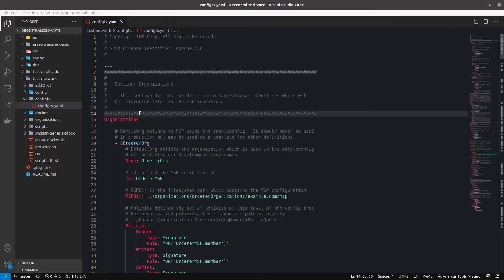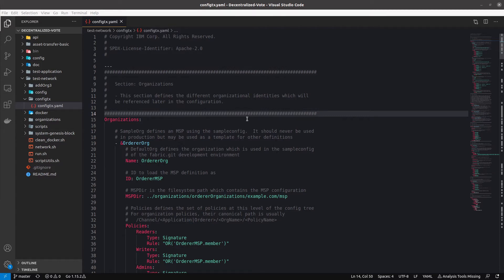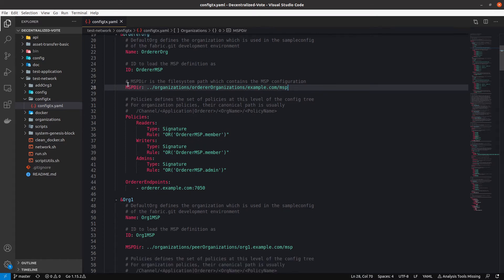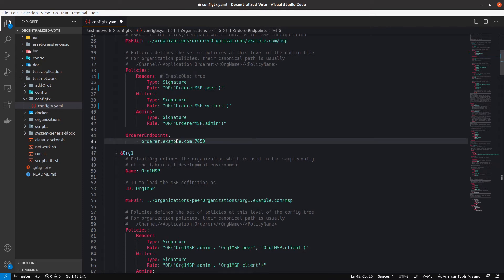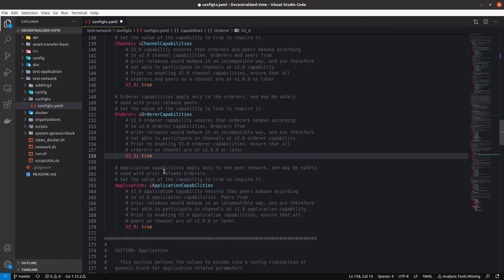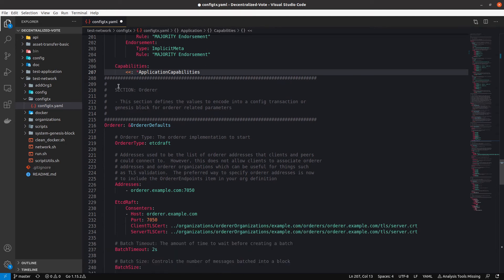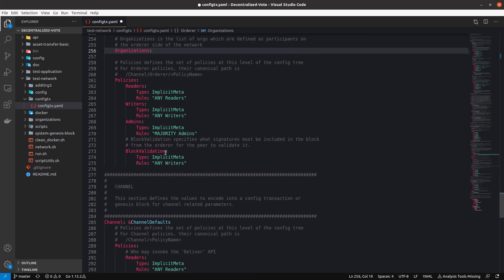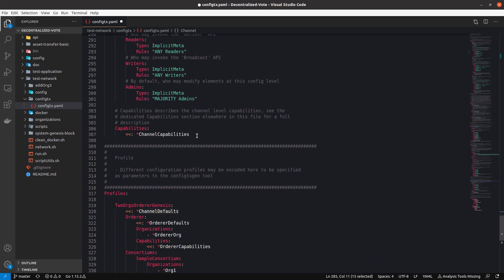What is configtx? - Hyperledger Fabric course for beginners | Decentralized Vote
⚠️  What is configtx? ⚠️

In Hyperledger Fabric blockchain, a channel is created by building a channel creation transaction artifact that specifies the initial configuration of the channel. The channel configuration is stored on the ledger, and governs all the subsequent blocks that are added to the channel. The channel configuration specifies which organizations are channel members, the ordering nodes that can add new blocks on the channel, as well as the policies that govern channel updates. The initial channel configuration, stored in the channel genesis block, can be updated through channel configuration updates.

In this video I explain how you can define the network configuration in Hyperledger Fabric by using configtx file, this is a YAML file which includes all the channel configuration, the policies, the block size, timeout and definitions, etc. Lately this file can be used with tools such as configtxgen to create the Genesis Block for the Blockchain.

📌 This video is part of a complete Hyperledger Fabric course for beginners, I will use a Decentralized Vote application as an example. For this video series I will explain step by step each Hyperledger Fabric component, the use of every file and a complete overview of the code.